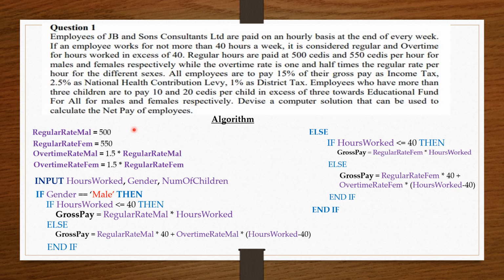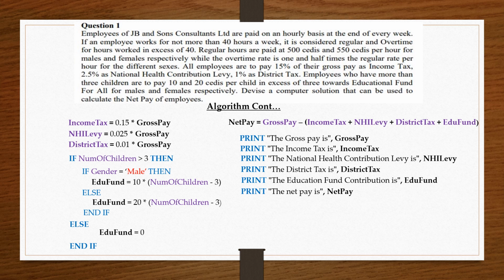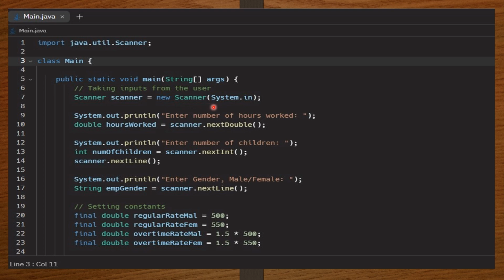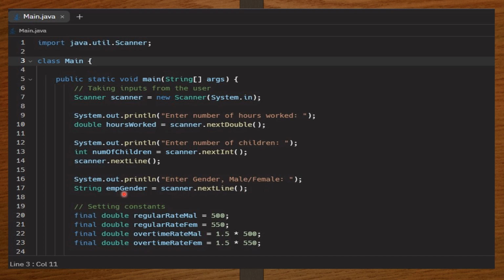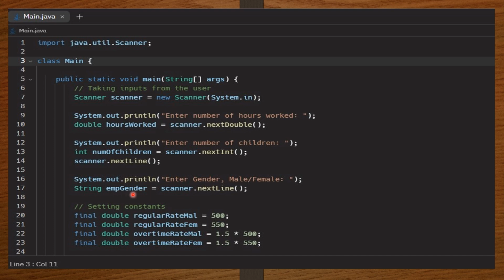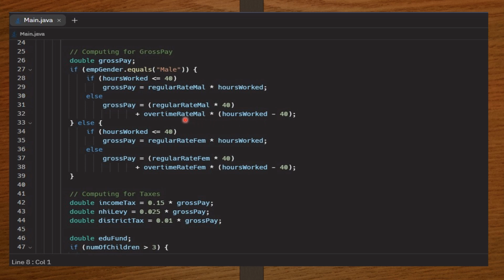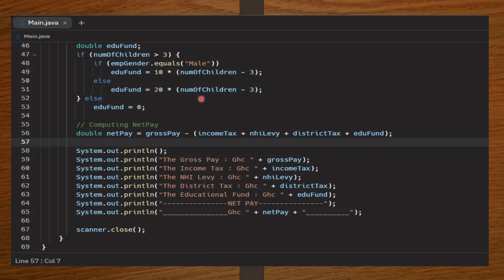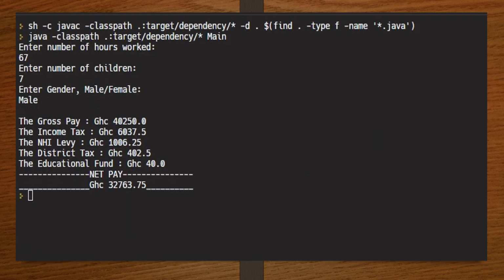Net Pay in Java || With Algorithm